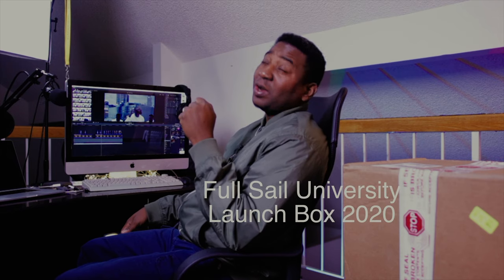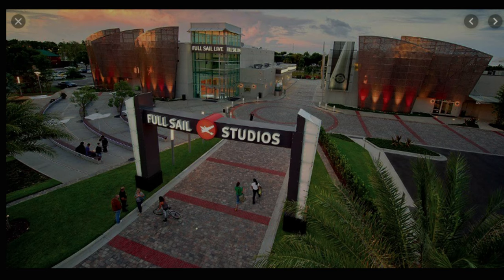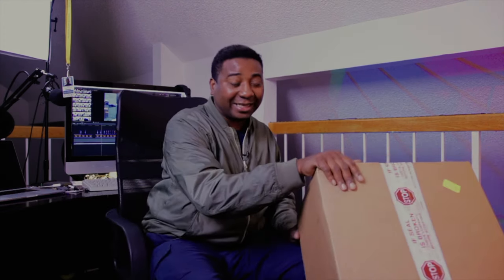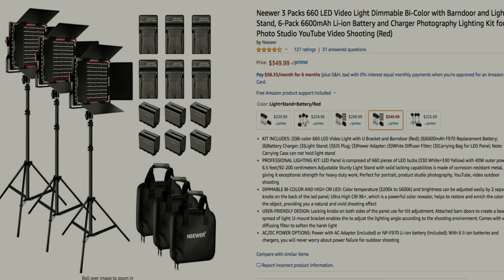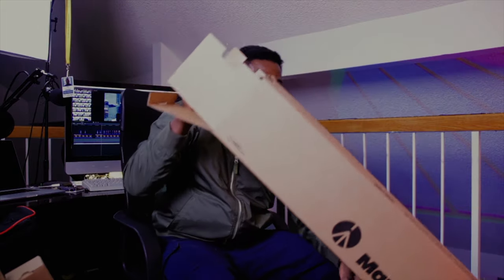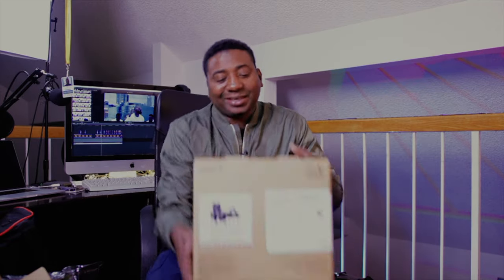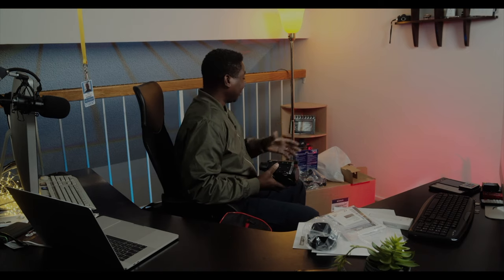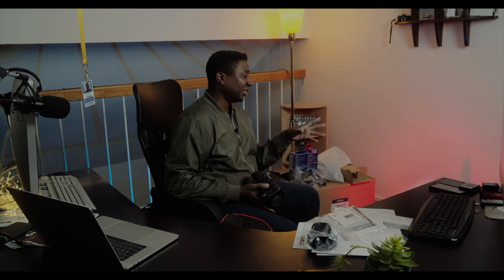SONY FS5 Mk 2/FULL SAIL UNIVERSITY LAUNCHBOX 2020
CANON M50
Atomos Shogun 7
NEEWER 3 pack LED 660
Manfrotto Tripod MVK500AM
BMPCC 4K
Zoom H6 handy recorder
Meike 16mm T/2.2
Meike 25mm cine t2.2
APUTURE LIGHT STORM LS C120D II (Amazon)
Aputue Light Dome 2
Aputure Light Storm COB 120d
Meike 12mm T2.2
Meike 25mm T2.2
CAMVATE quick release 15mm adjustable baseplate (Amazon)
CAMVATE Dtap power outlet (Amazon)
CAMVATE 15mm Rosette Wooden Handgrips (Amazon)
SUTEFOTO PRO STEADYCAM (Amazon)
Camvate Wooden rosette extension handle (Amazon)
CANON M50 CREAOR KIT (Amazon)
SMALL RIG CAGE FOR CANON M50 (Amazon)
CANON 75-300mm LENS (Amazon)
COMICA CVM-SIG.LAV V05 (Amazon)
COMMLITE CM-AEF-MFT CANON EF TO M4/3 SPEED BOOSTER (Amazon)
METABONES SPEED BOOSTER CANON EF TO M4/3 (Amazon)
VAN TRUE N2 PRO DUAL DASH CAM (Amazon)
WINPLUS POWER BANK/ CAR JUMPER (Amazon)
 FANTASEAL BICYCLE MOUNT FOR GOPRO/ACTION CAMS/CAMCORDERS
Gopro Hero 7 black (Amazon)
Gopro Hero 5,6,7 dual charger (Amazon)
cheap 3rd party Hero 5,6,7 dual charger
Dji Osmo Action cam (Amazon)
Bmpcc 4k (Amazon)
Metabones speed booster adapter for Canon FD lens to M4/3
lens (Amazon)
Canon Lens FD 28mm 1:2.8 (Amazon)
Canon 50mm f/1.4 FD Manual Focus Lens
Canon FD 70-210mm f/4.0 Zoom Lens
Canon FD 35-70 mm F/4 MF Zoom Lens
Samsung T5 portable SSD 500Gb (Amazon)
Samsung T5 portable SSD 1TB (Amazon)